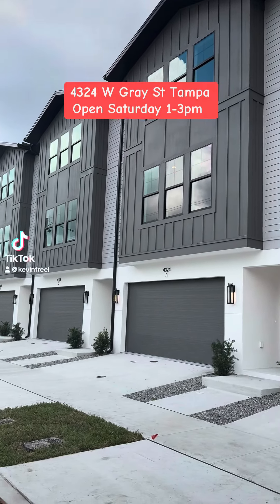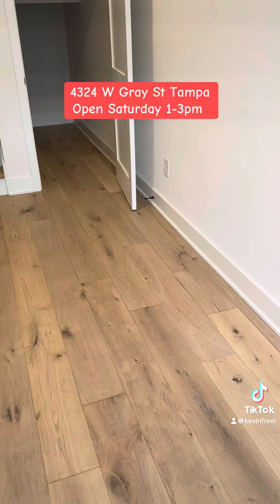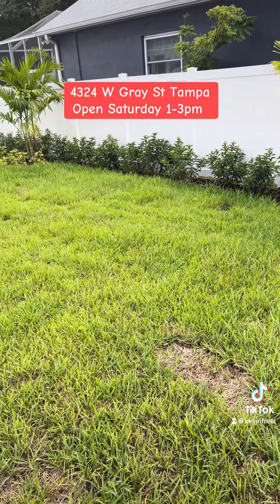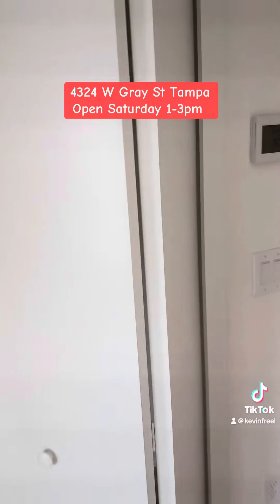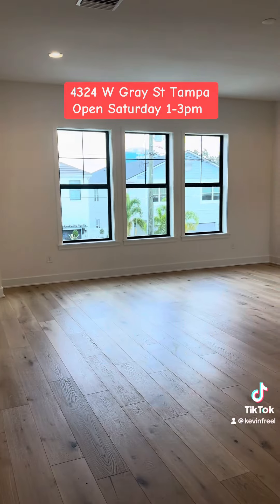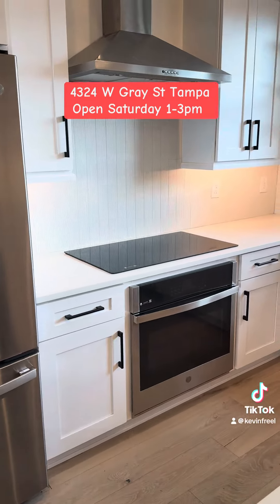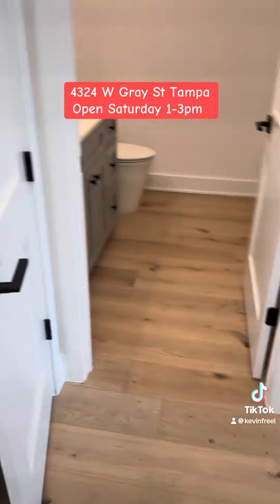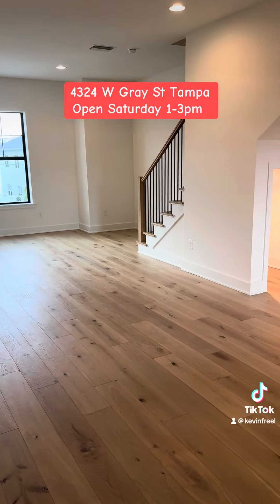4324 W Gray St. Ready luxury townhomes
Ready now!  Open Saturday 1-3pm.  Built by Momentum Homes.  Luxury townhomes with private backyard. Over 2,450sf  4br /3.5baths /2car.  Beautiful European white oak flora, 10’ ceilings, high end finishes throughout. High impact glass windows.  No flood insurance required.  All 3 excellent schools.